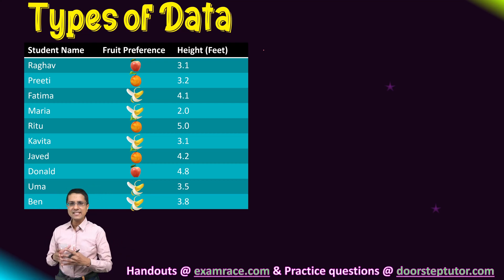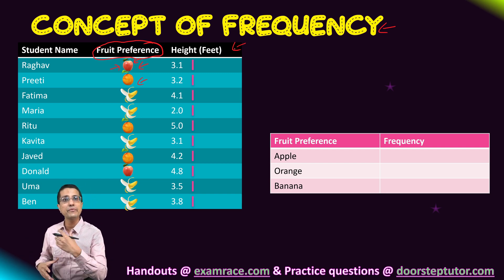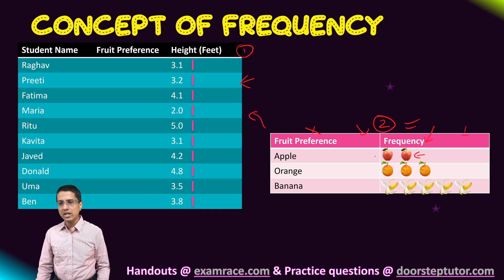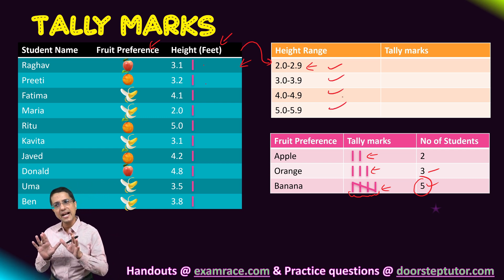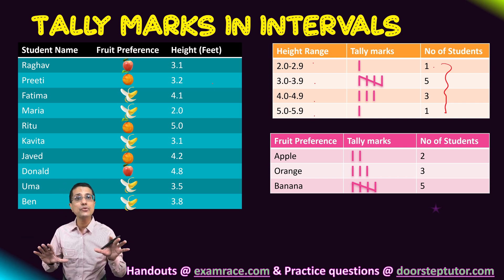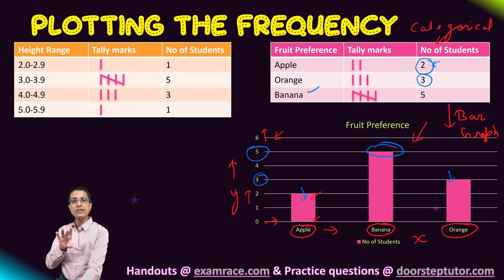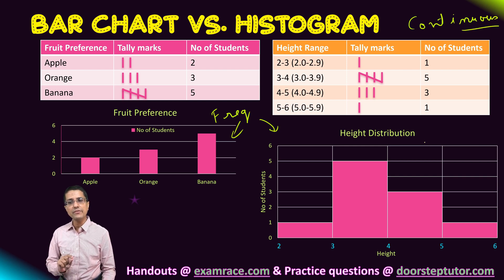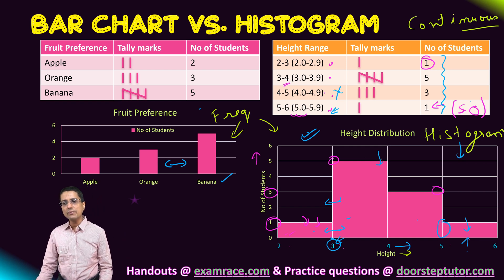Frequency in Continuous & Categorical Data:Tally Marks| Bar Graph vs. Histogram(Class Interval)| IMO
In this video Mayank explains the difference between categorical and continuous numeric data. We also learn to find a common statistic of frequency from both types of data.

Tally Marks for Counting Frequency
We use the tally marks to count the categorical data. We divide the continuous data into class intervals and then count the frequency in the class intervals.

Bar Chart vs. Histogram
Finally we look at graphs which can be used to represent the frequency of categorical and continuous data. We use bar chart in case of categorical data, for continuous data we use histogram to represent the frequency.

Chapters:
0:00 Types of Data
1:11 Categorical
1:17 Continuous
1:39 Concept of Frequency
5:01 Tally Marks
7:03 Frequency in Intervals
8:42 Tally Marks in Intervals
9:50 Plotting the Frequency
12:39 Bar Chart vs. Histogram